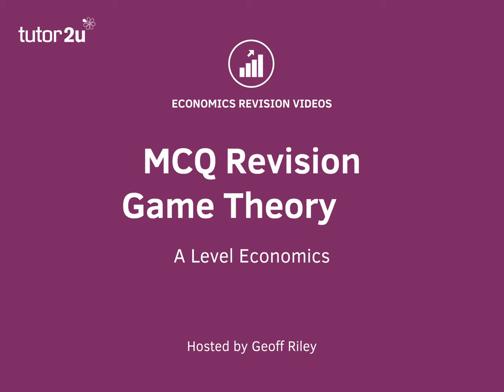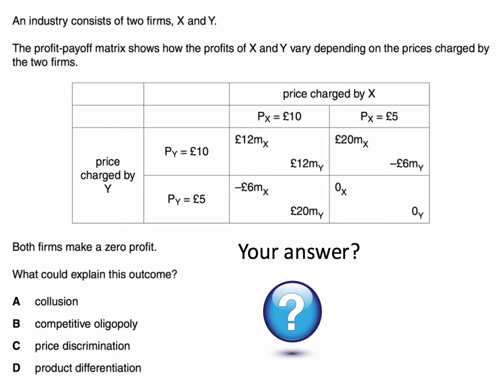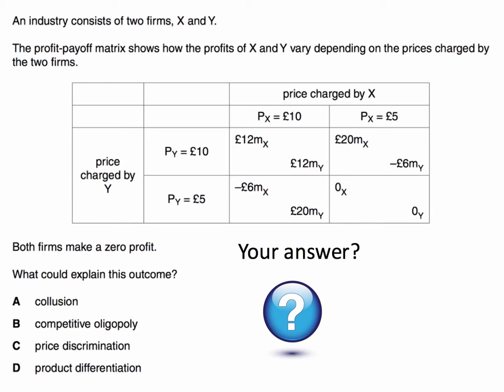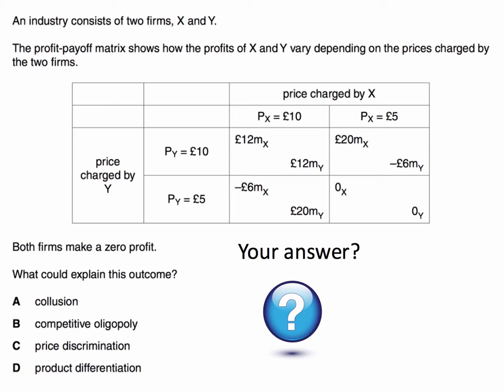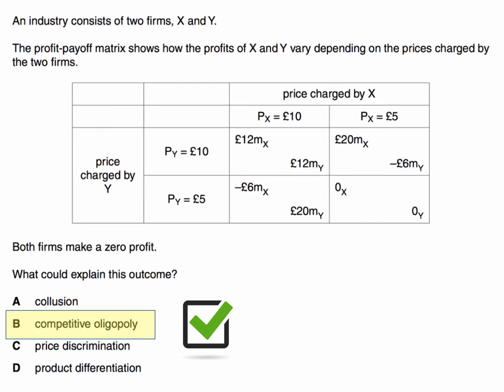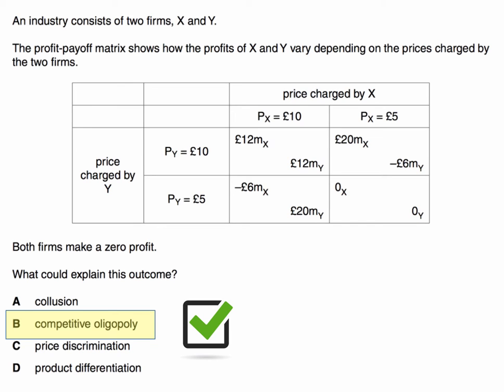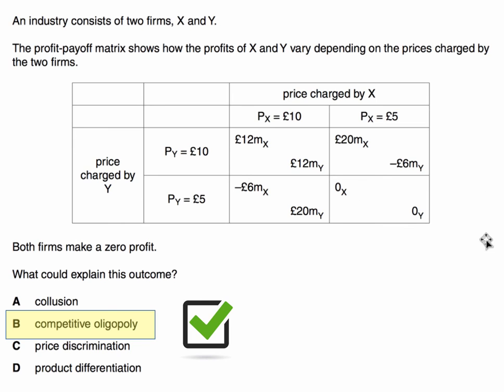MCQ Revision Question - Game Theory and Profits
In this short revision video we look at another multiple choice question. This one provides a game theory profits-matrix for two firms who can charge a high or a low price.